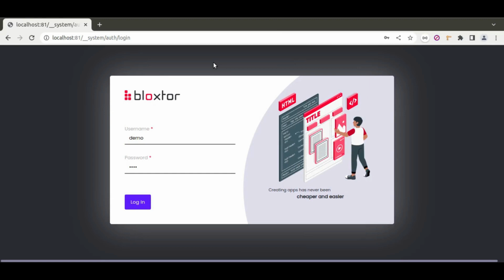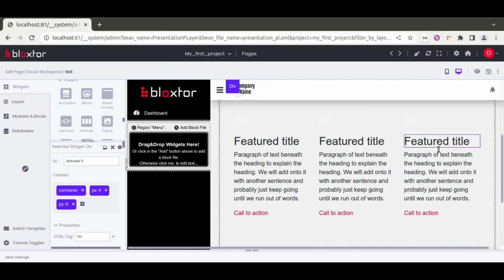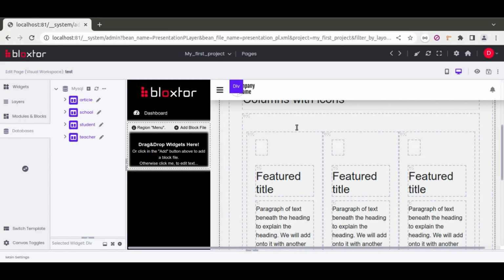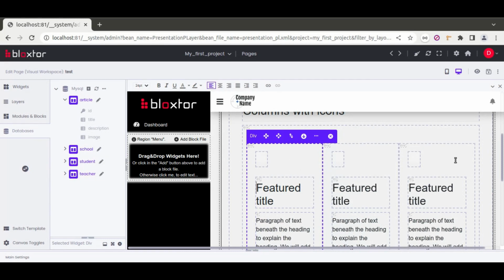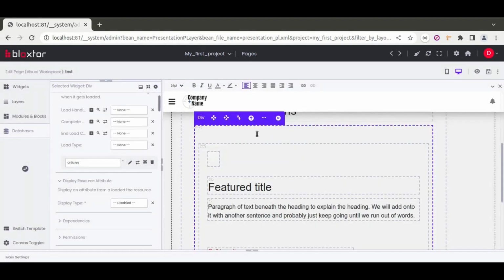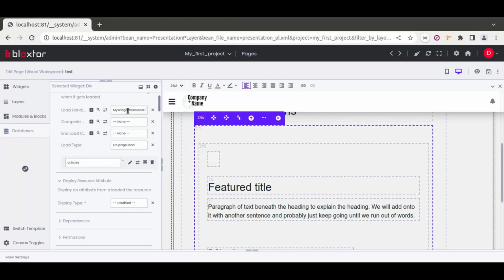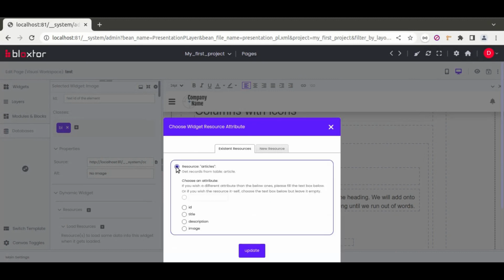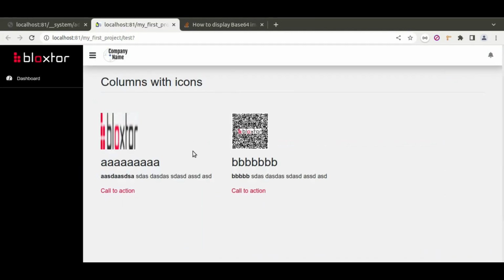Bloxtor - Simple Lesson 3.3.2 - Convert static page to dynamic page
This video explains how to create a table in the database and show its records.